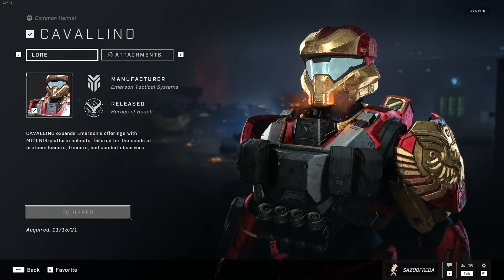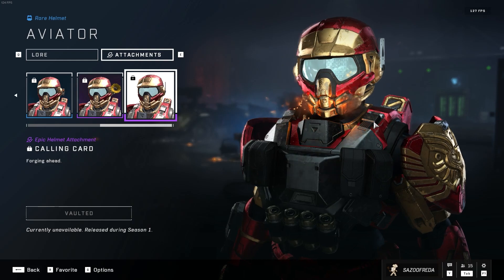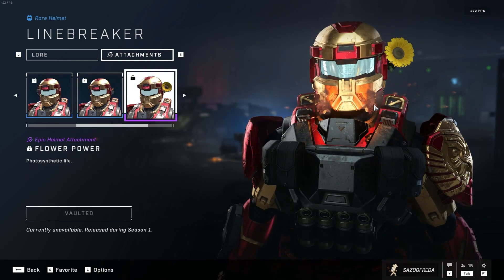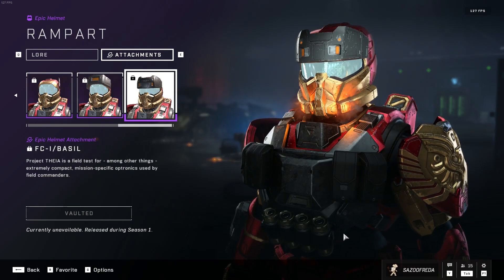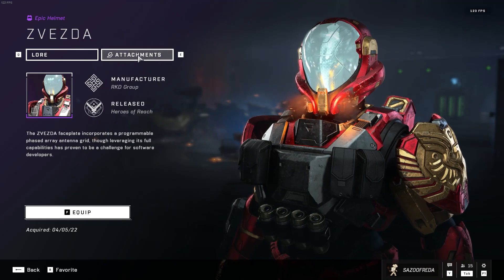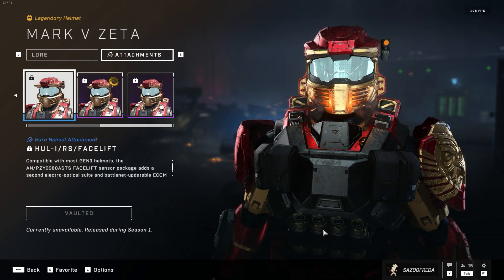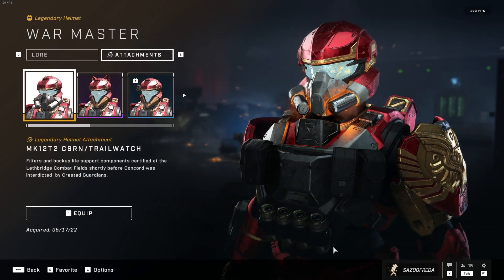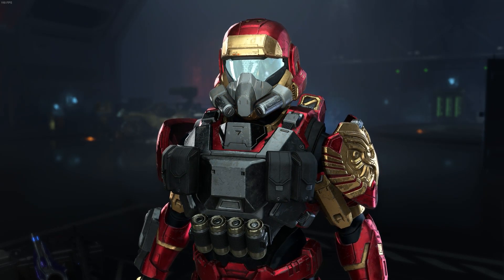CROSS COMPATIBLE Helmet Attachments | Halo Infinite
As underwhelming as this addition was, it is still nice to be able to get a bit more customization especially with this one being a surprise to this update.